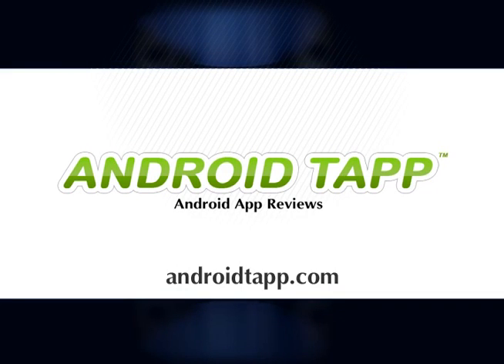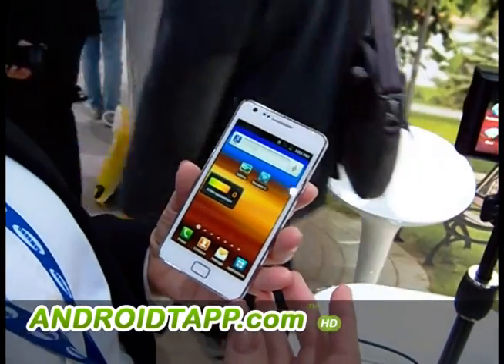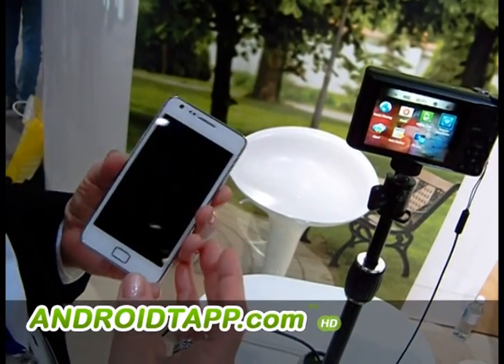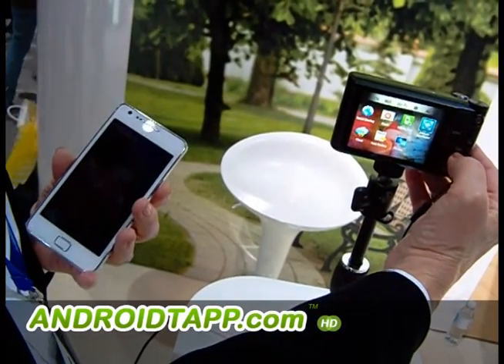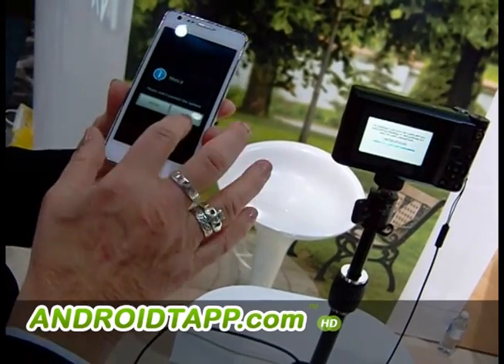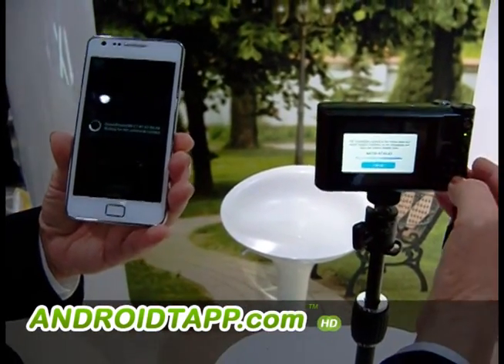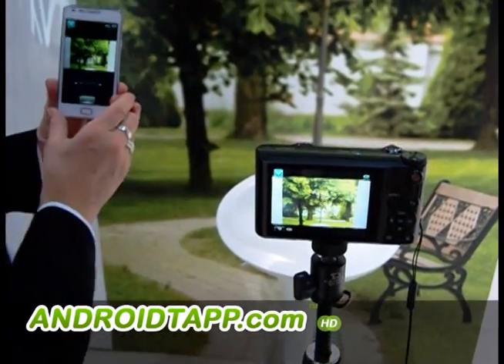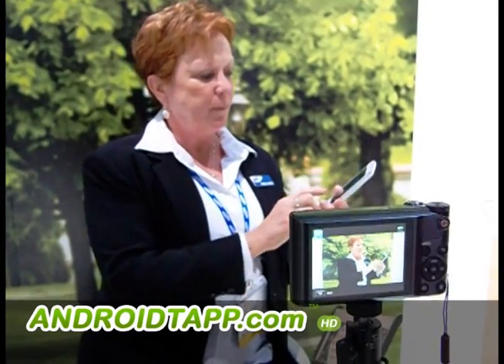Control your Digital Camera with Android Phone using Samsung Smart Camera and Allshare